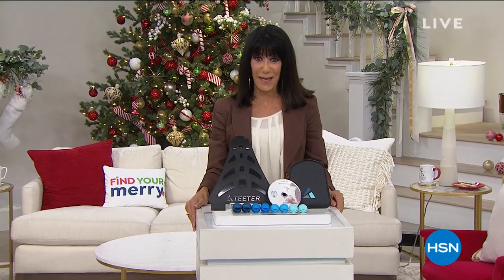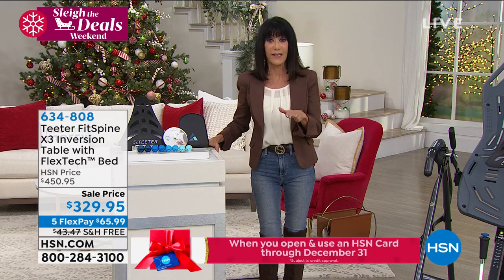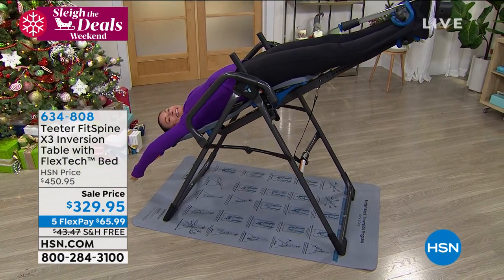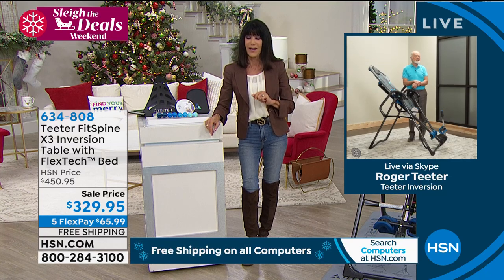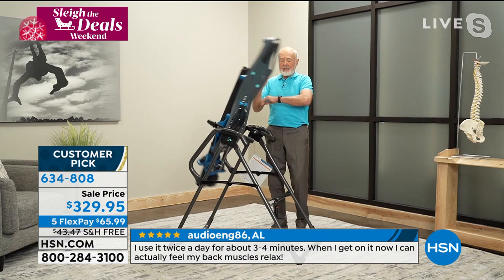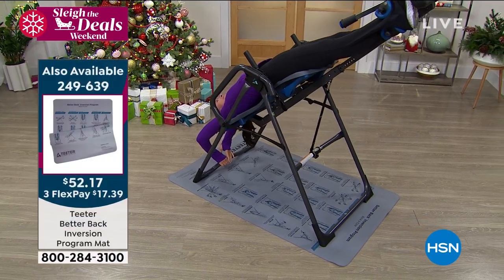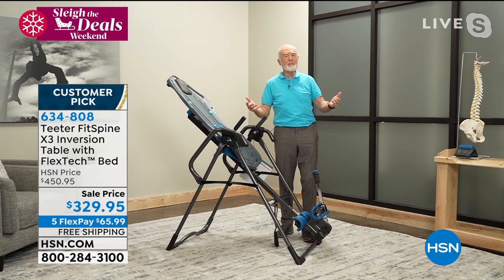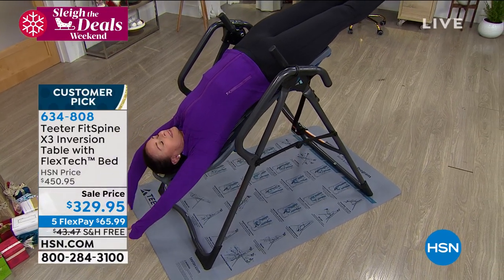HSN | Teeter Inversion by Roger Teeter 11.15.2020 - 04 PM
In just a few minutes a day, experience a wide range of benefits that come with inversion.